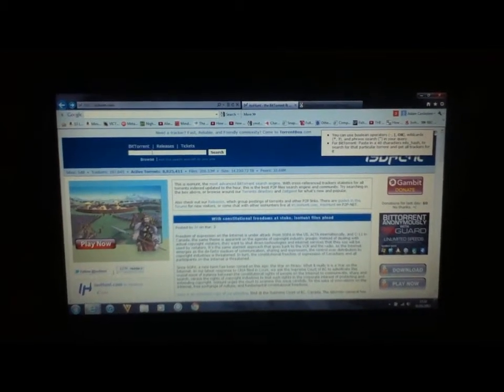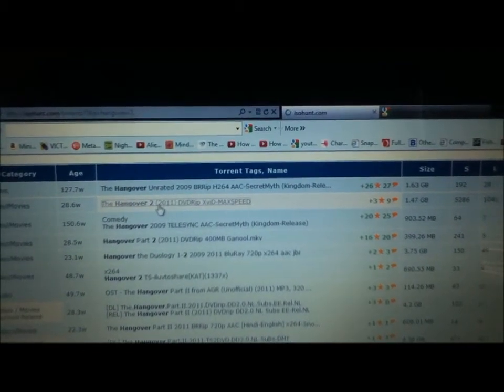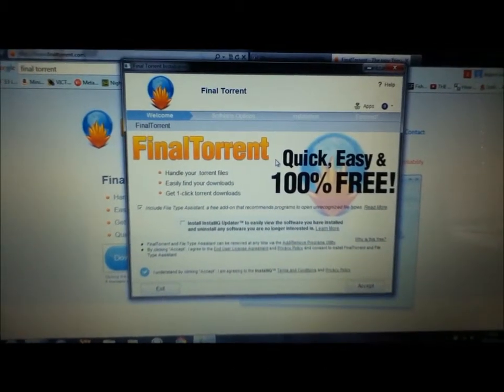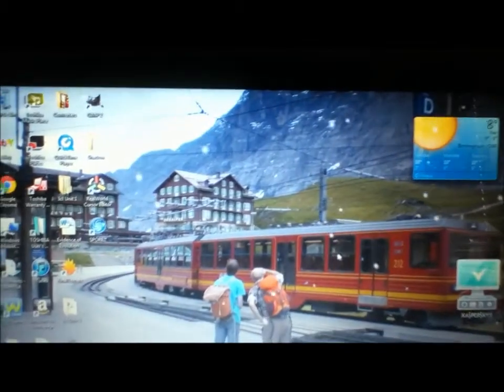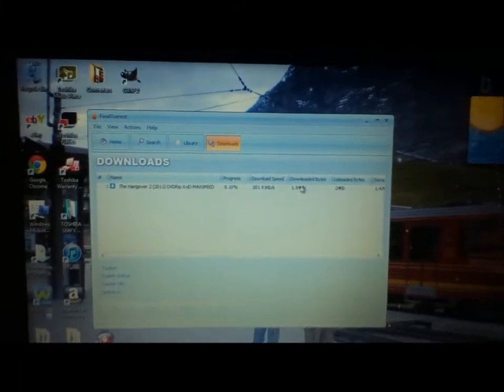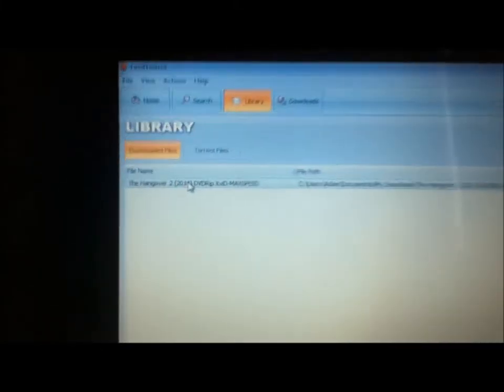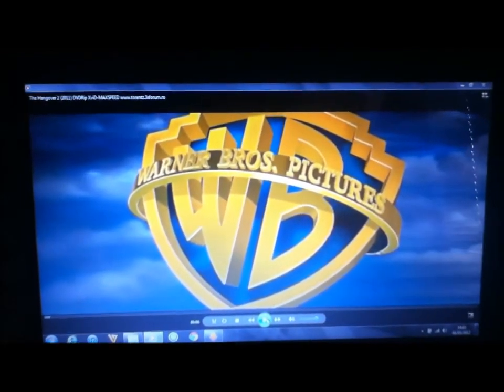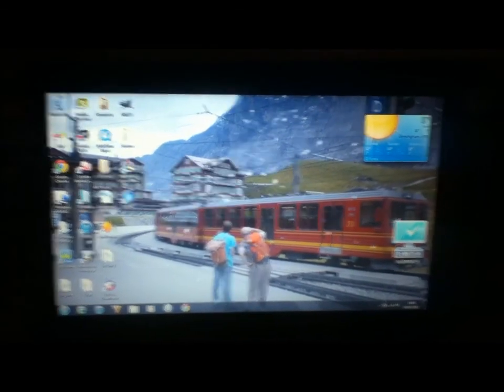How to download movies and tv shows to your computer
In this video i will be showing you how to download tv shows and movies to your computer for free!
Check out my next video (if its out) and i will show you how to put any tv shows and movies from isohunt onto your ipod or iphone. You only need to download 1 thing and its sooo easy!